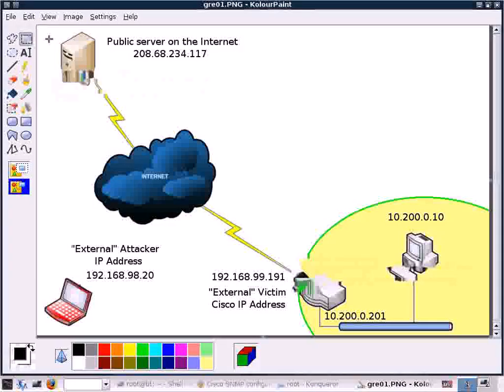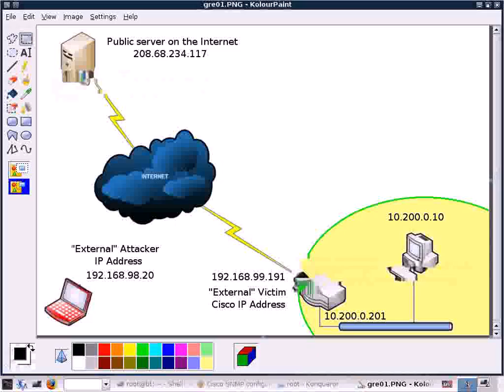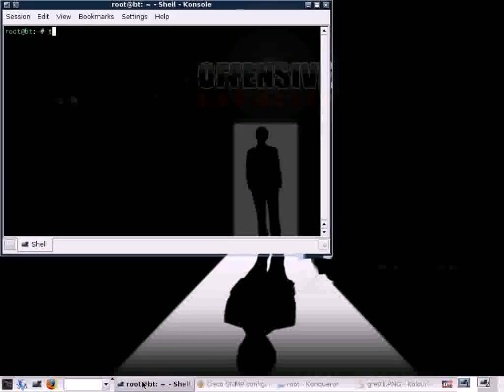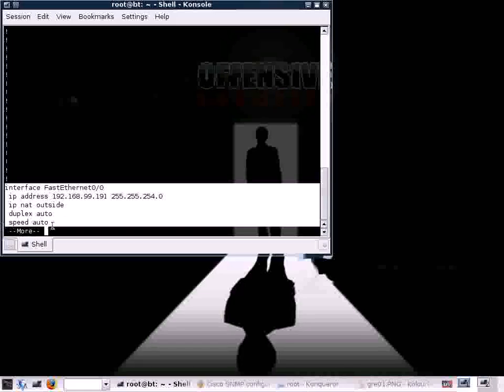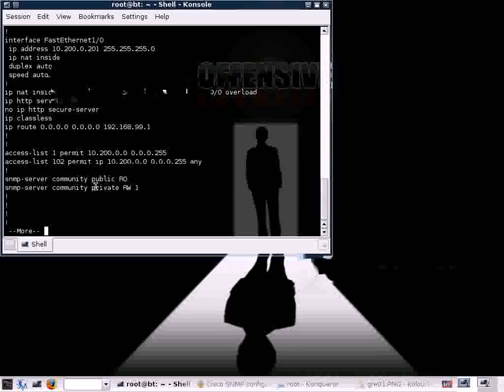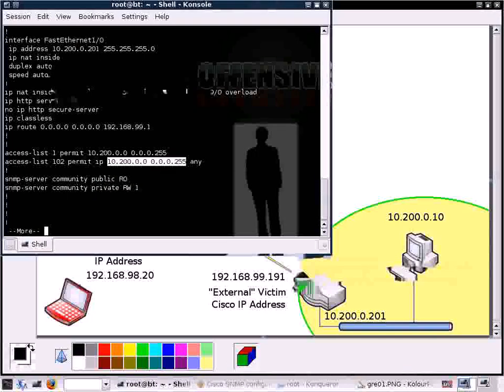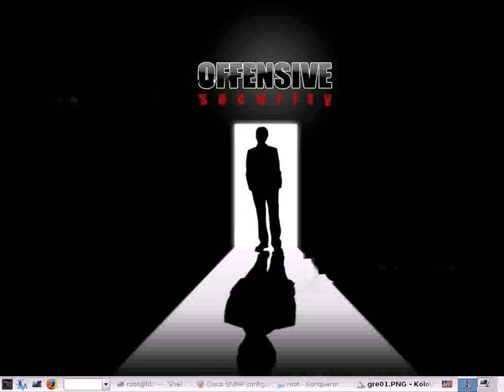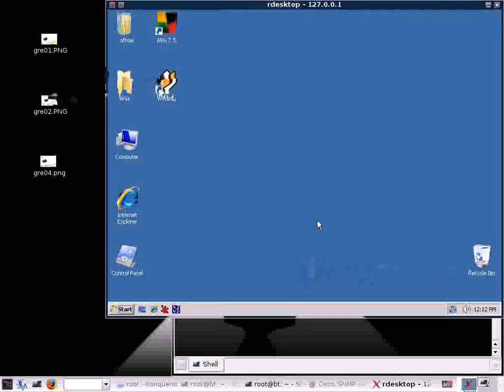CTP | CTP Video | Offensive Security - Cracking The Premiter (CTP)-56